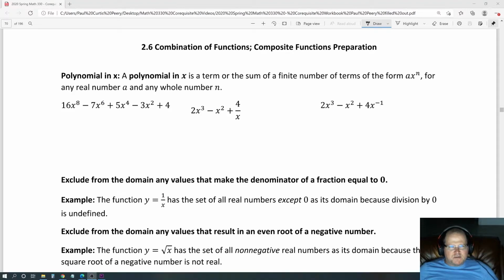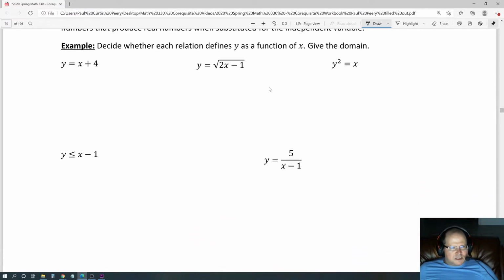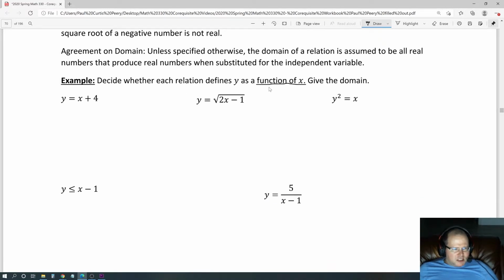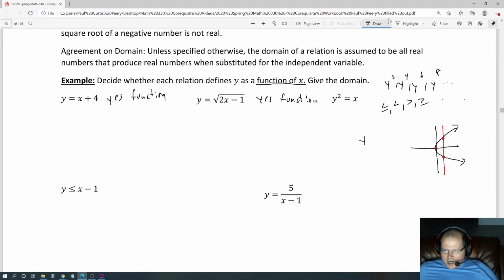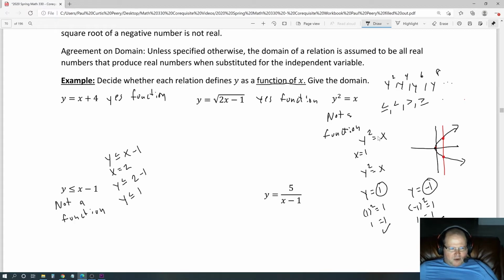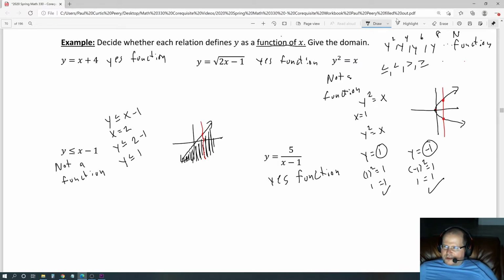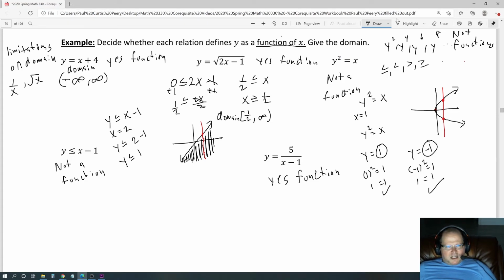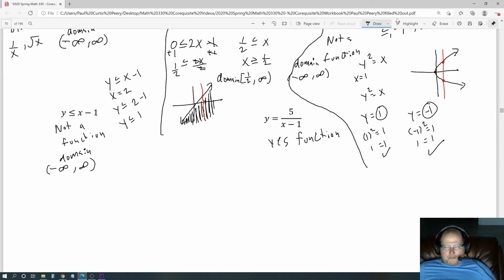Math 330 Corequisite 2 6 part 1